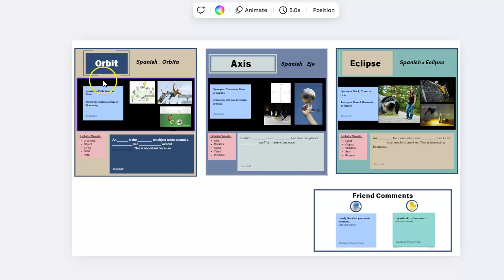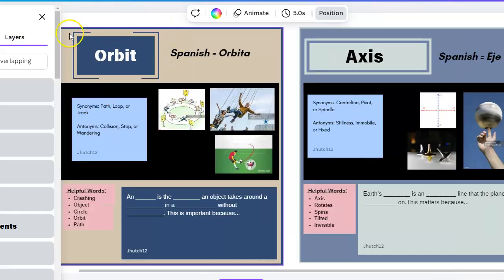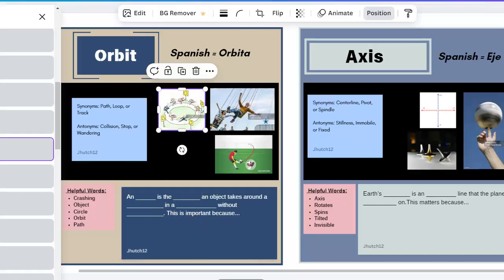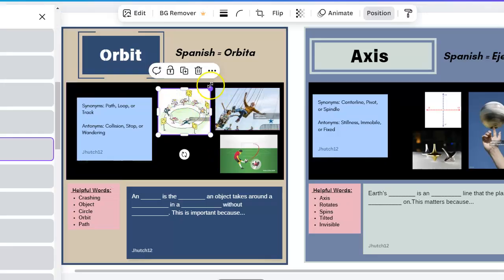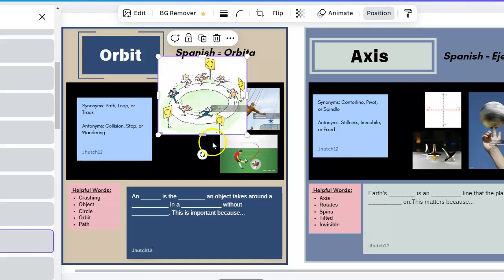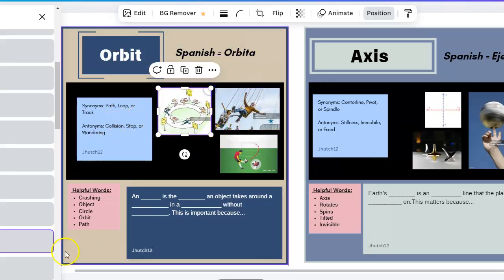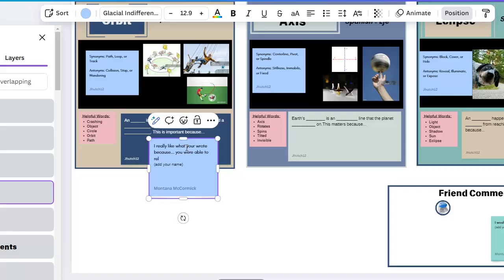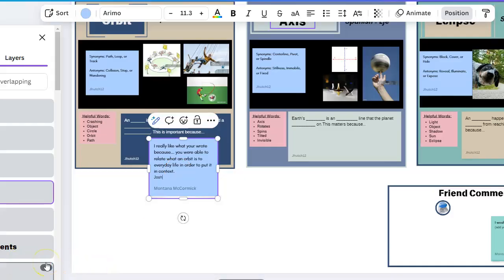SCED 461 Instructional Video